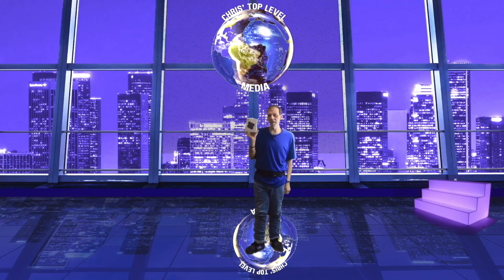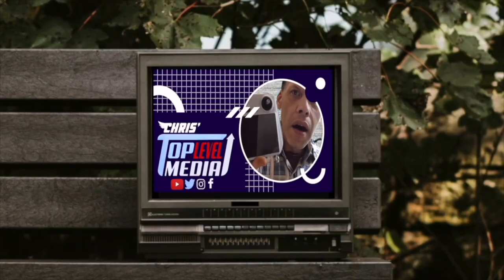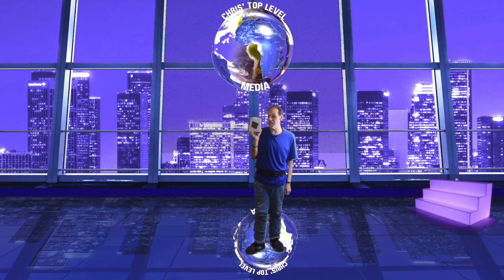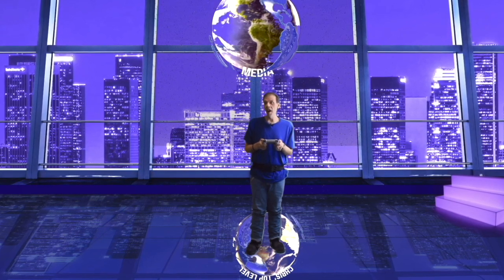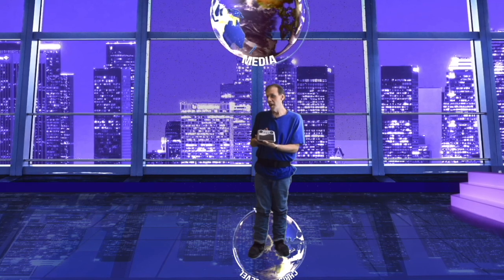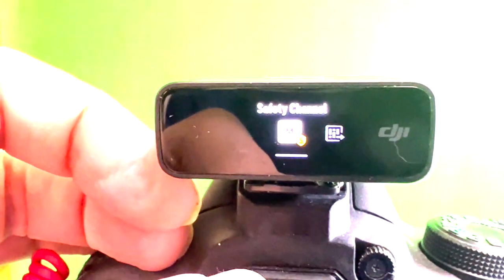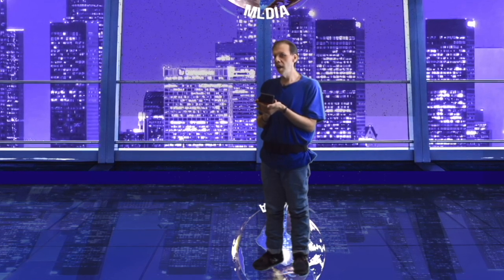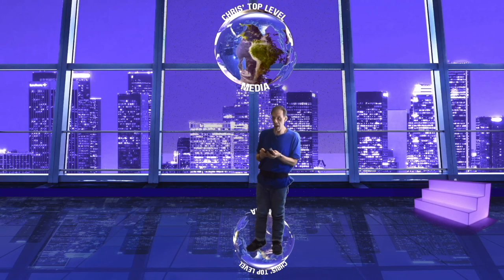DJI Wireless Microphone Review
Review: DJI Mic – a super-flexible wireless microphone Air Photography showed and talked about it, watch Shawn's channel